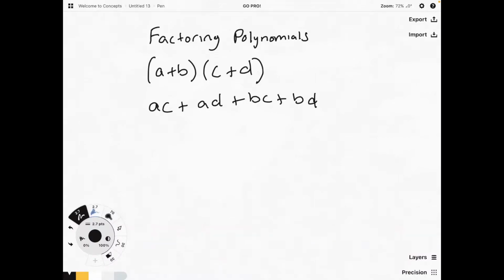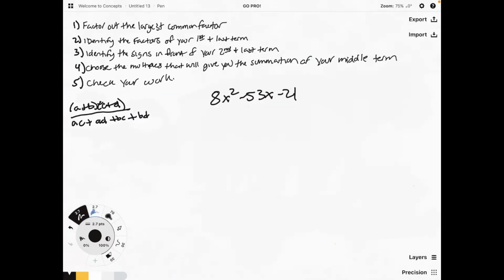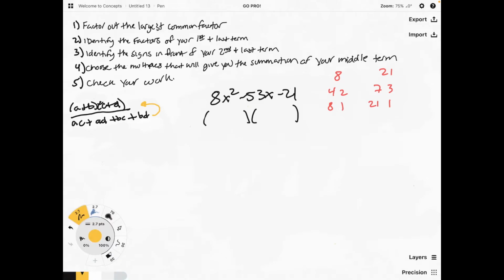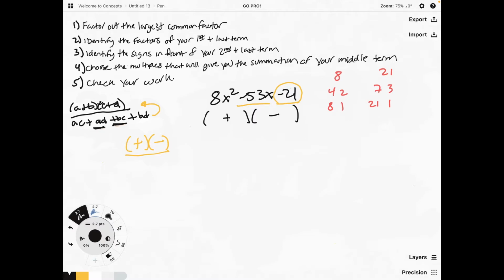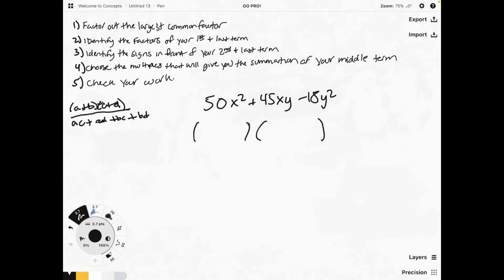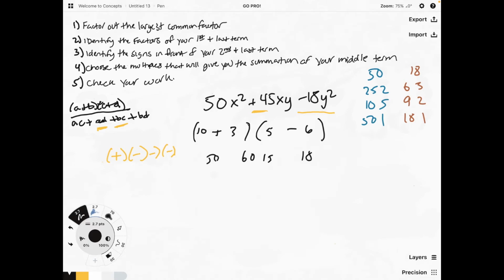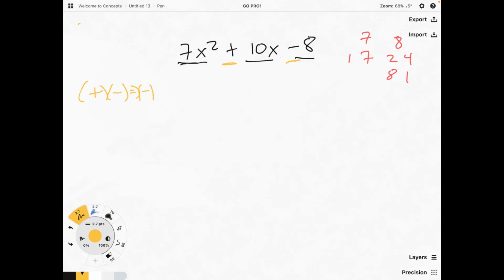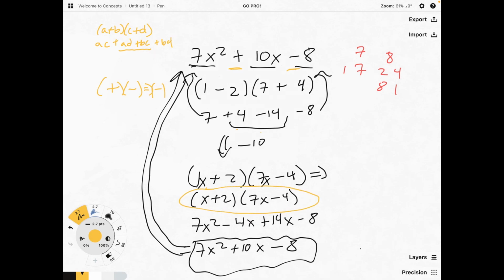How to factor Polynomials (Part I)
In this 2 part series we review  how to factor polynomials.